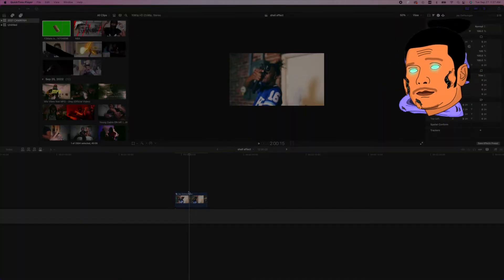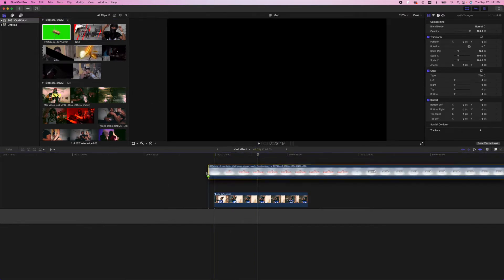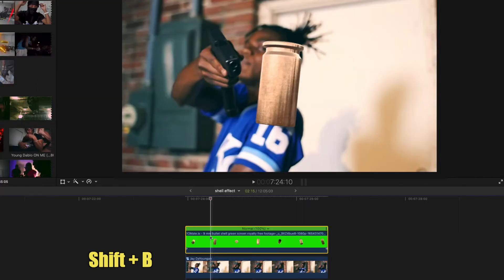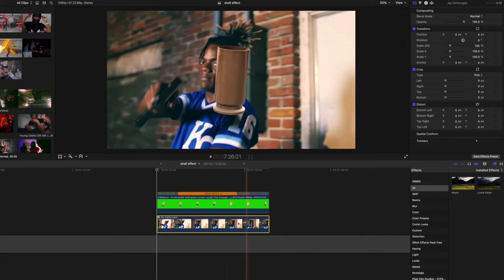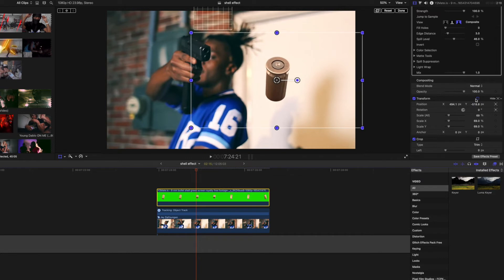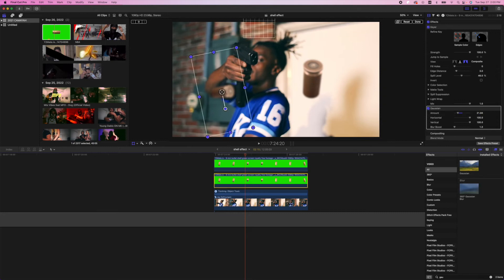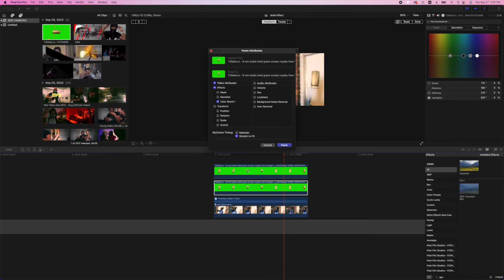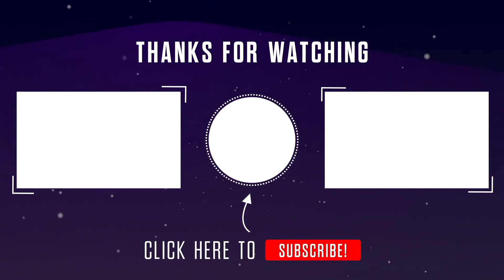Animated Bullet Shell EFFECT | FCPX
Watch the Most Requested Tutorial on Bullet Shell Effects, We will dive into FCPX & Learn how to use this Effect in your Music Video Projects!

Keywords (ignore):
ten favorite music video effects tutorial plugins presets best plugins  how to make a music video music video editing ycimaging cole bennett visual venture paris vlog cinematic travel film sam kolder cole bennett max novak paris france monaco italy tokyo sam kolder inspired new york jr ali crazy in a dream psyhedelic effect tutorial  adobe after effect lil mosey pull up elevator adobe after effects effect tutorial music video how to tutorial sapphire plugin sapphire distort line effects keying sky replace sapphire glow flicker skeleton effect saber vhs pack ski mask baby wipe three top effects music video camayah films hip hop music video effect lil durk durkio bullet shell shells insane